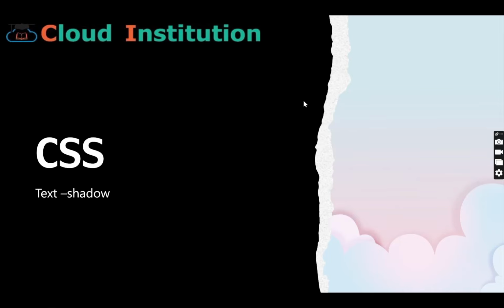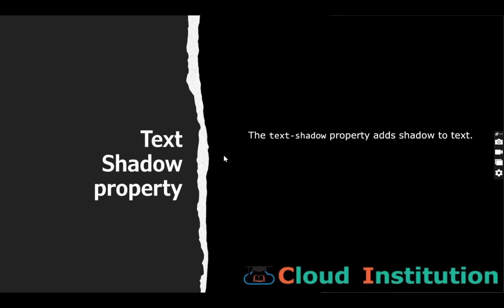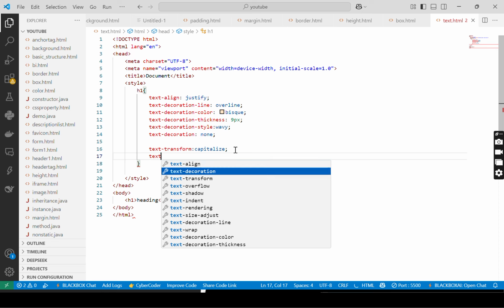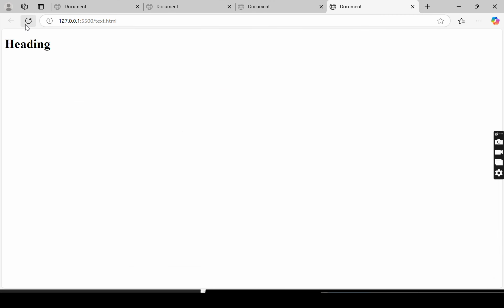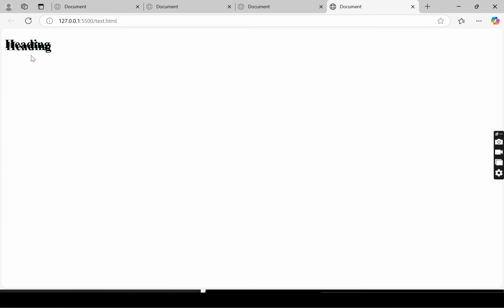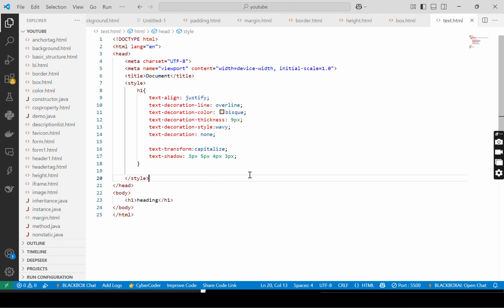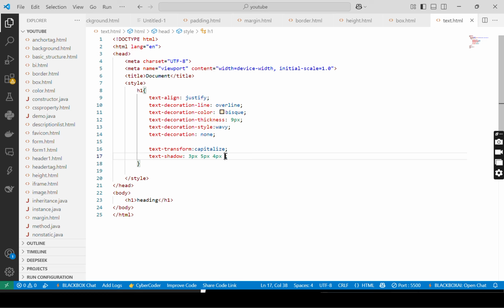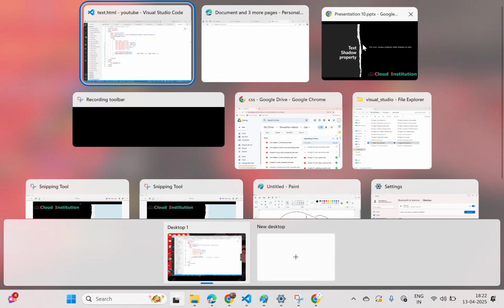CSS Tutorial #21 | text shadow